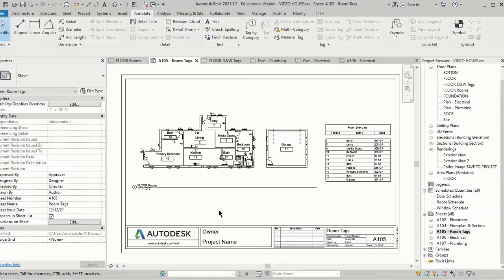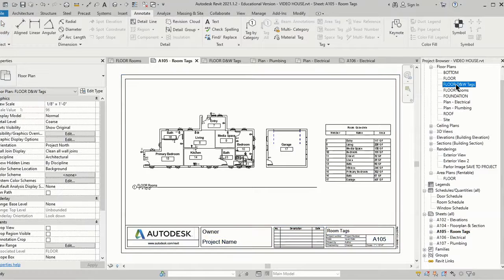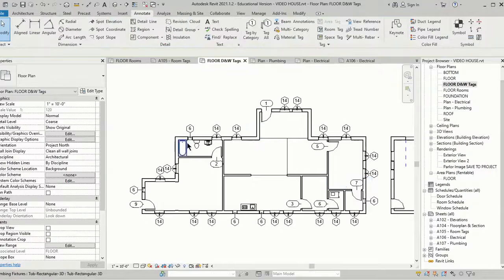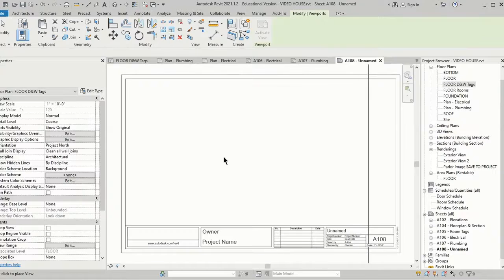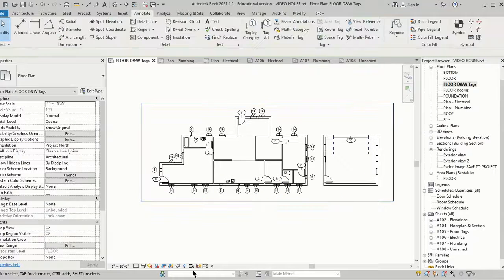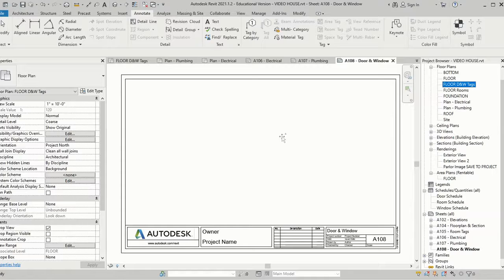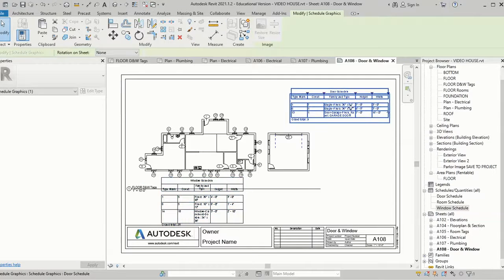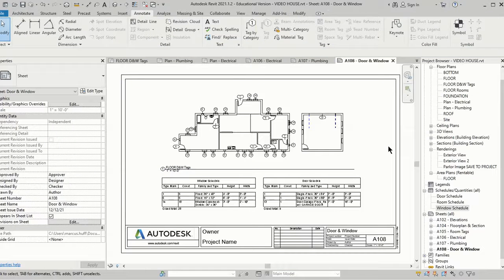CIVIL-RESDESIGN: REVIT. Page 6 Door and Window Schedules.